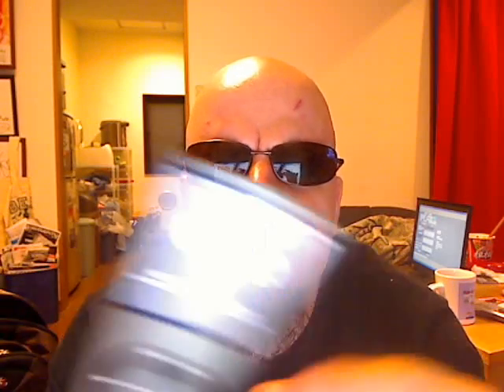#269 Crashed My iPod Nano (Update: Nevermind, Googled, found answer.)